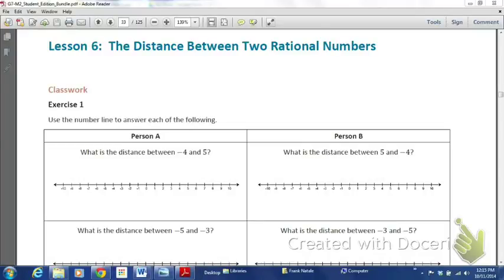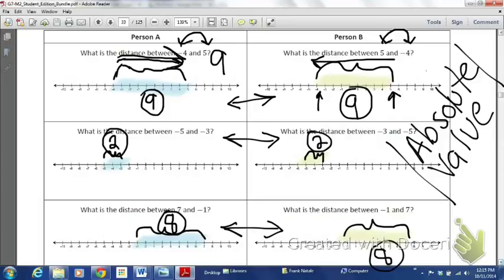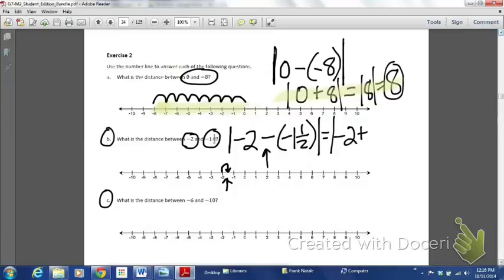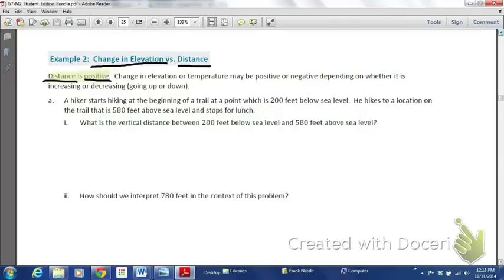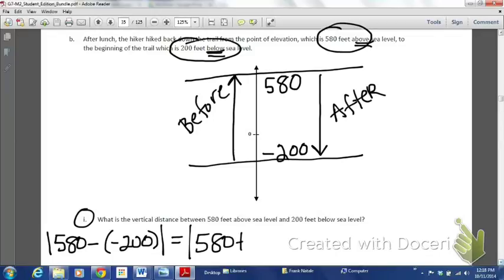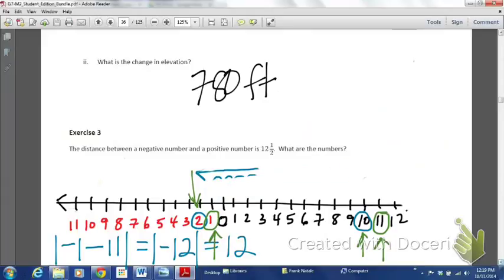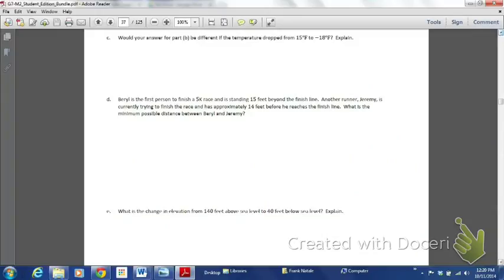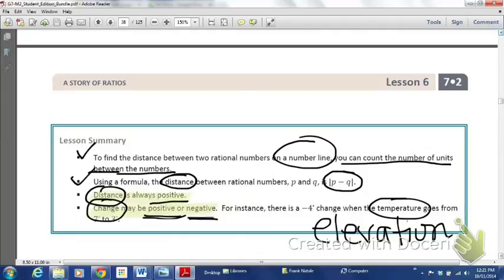module two, lesson 6